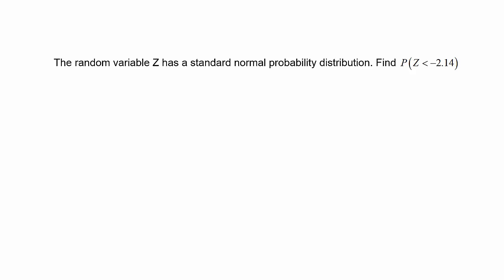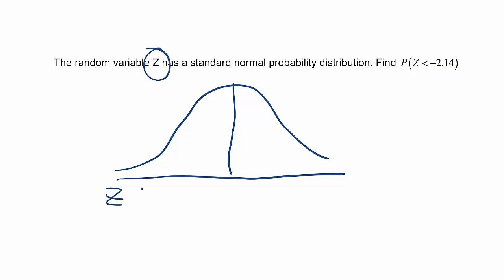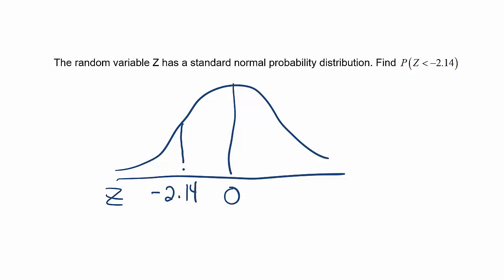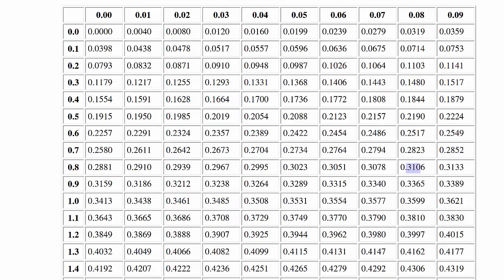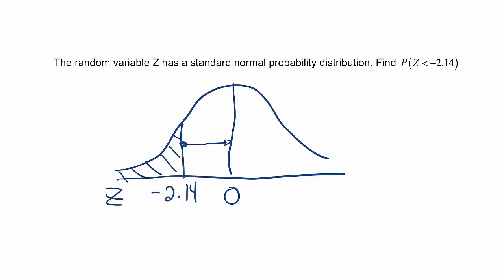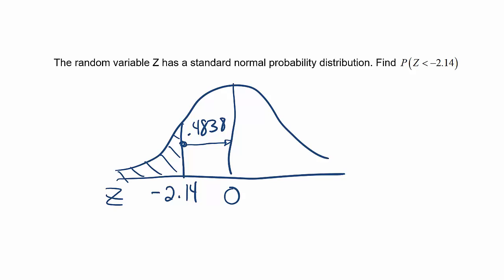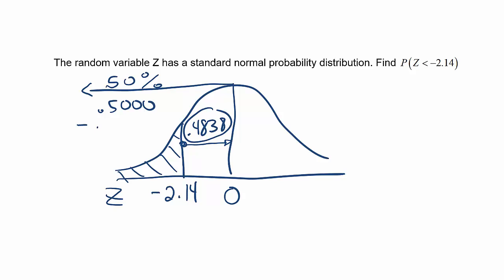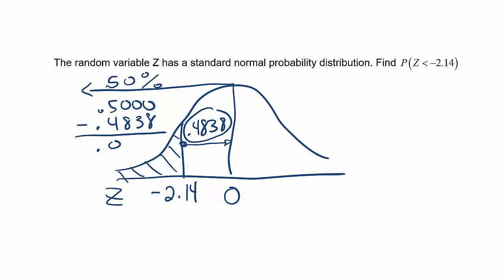Z table case4